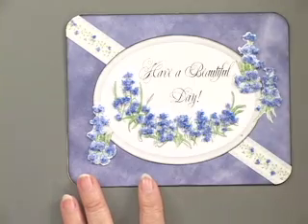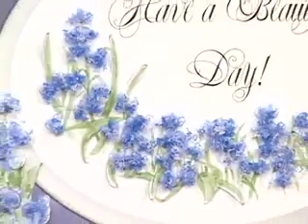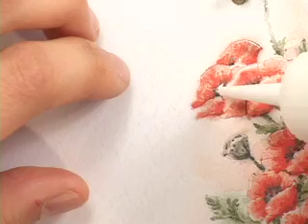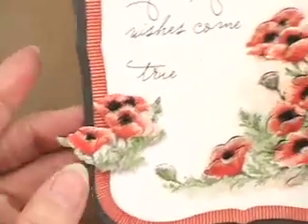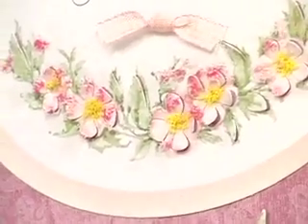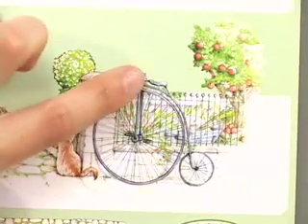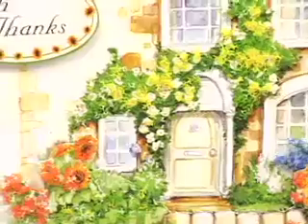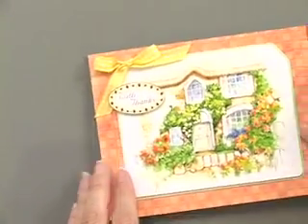Flower Soft Colored Sprinkles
Flower Soft consists of colored sprinkles used to create designs and miniature floral embellishments. It's acid free, making it ideal for creating accents for scrapbooks, as well as beautiful cards, tags and more.